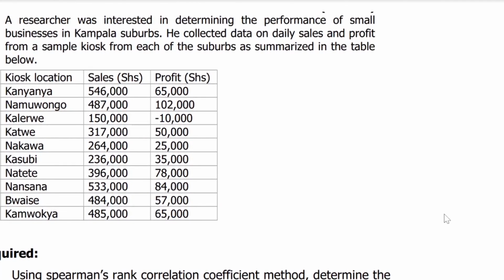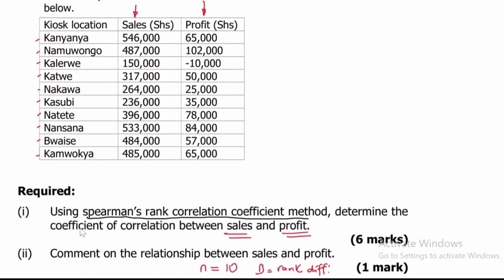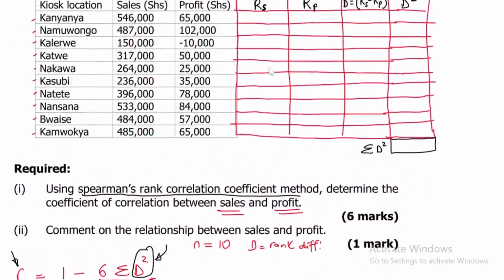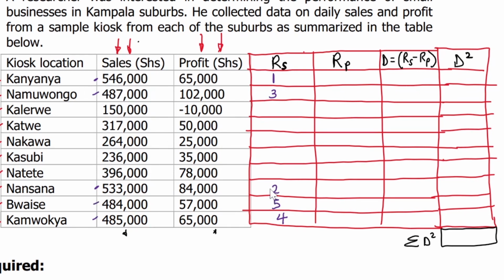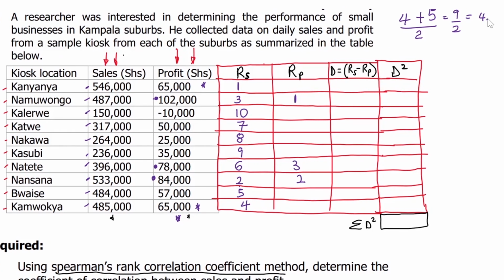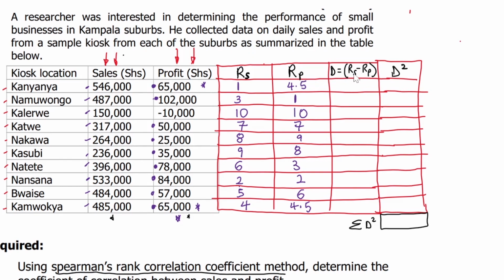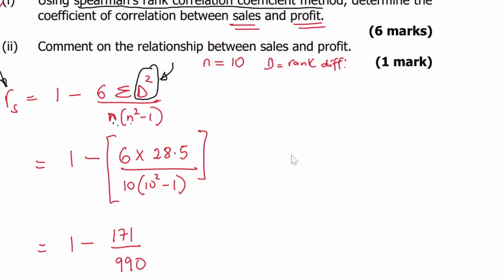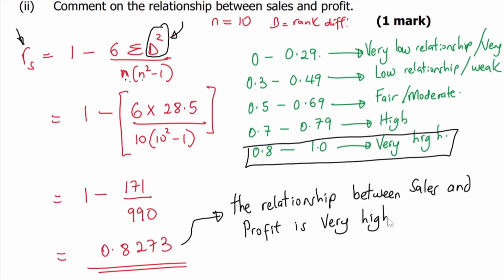Quantitative techniques questions and answers | Spearmans Rank Correlation Coefficient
In this Video of Quantitative techniques questions and answers we get to answer a question on Spearman's Rank Correlation Coefficient | Quantitative techniques questions and answers below is the question
A researcher was interested in determining the performance of small
businesses in Kampala suburbs. He collected data on daily sales and profit
from a sample kiosk from each of the suburbs as summarized in the table
below.
Kiosk location Sales (Shs) Profit (Shs)
Kanyanya 546,000 65,000
Namuwongo 487,000 102,000
Kalerwe 150,000 -10,000
Katwe 317,000 50,000
Nakawa 264,000 25,000
Kasubi 236,000 35,000
Natete 396,000 78,000
Nansana 533,000 84,000
Bwaise 484,000 57,000
Kamwokya 485,000 65,000Quantitative Techniques – Paper 2
Required:
(i) Using Spearman’s rank correlation coefficient method, determine the
coefficient of correlation between sales and profit.
(6 marks)
(ii) Comment on the relationship between sales and profit.